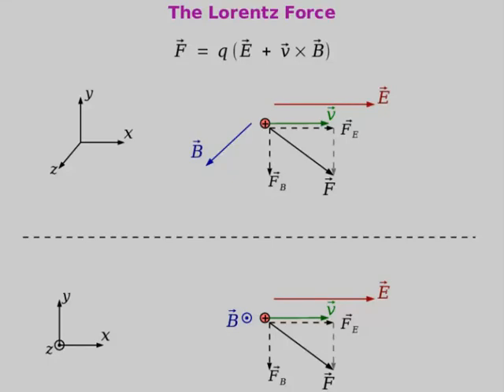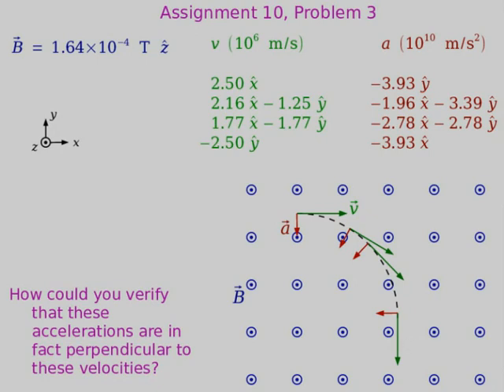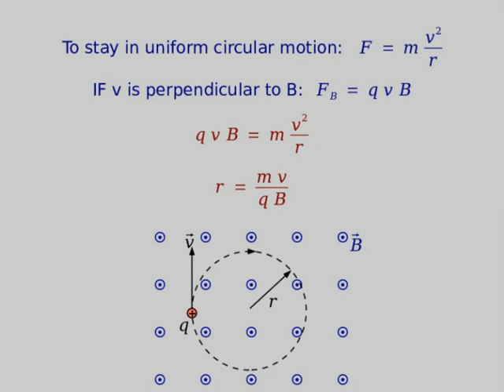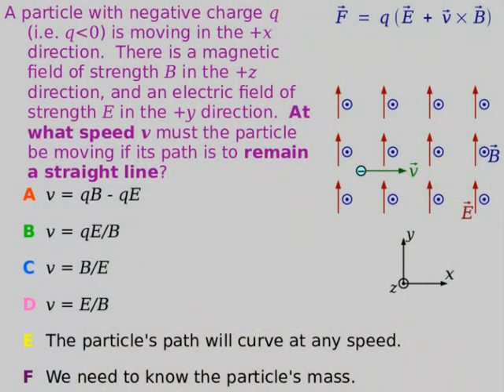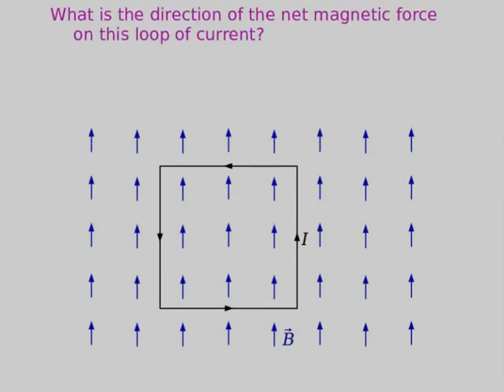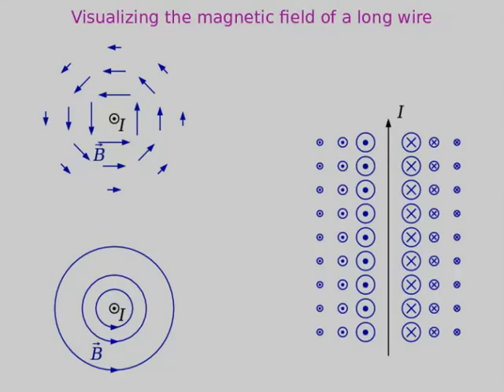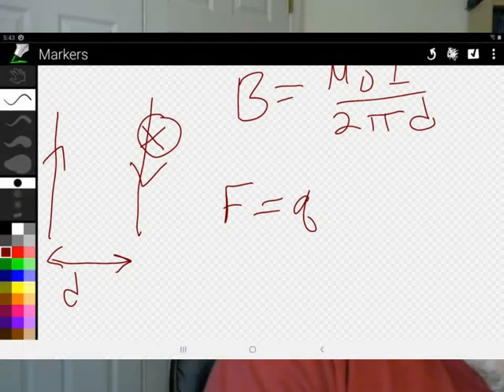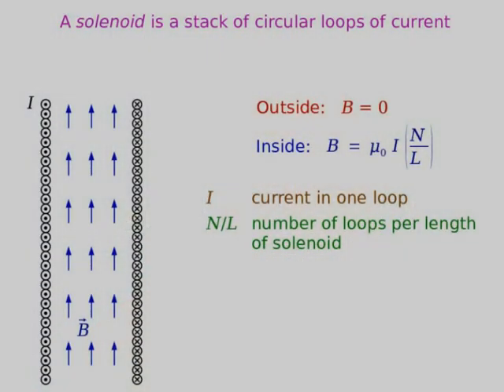Foundations of Physics 2020-03-23: Magnetic Fields II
Lecture for Monday, March 23